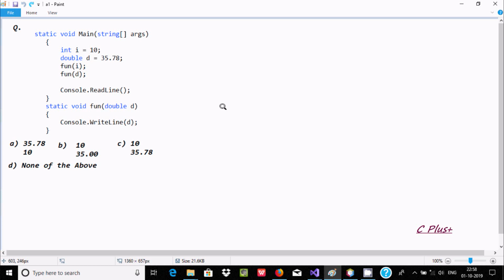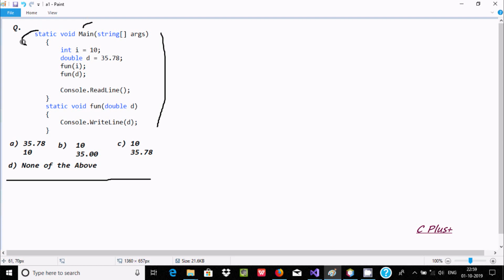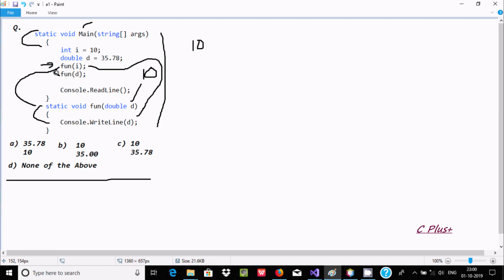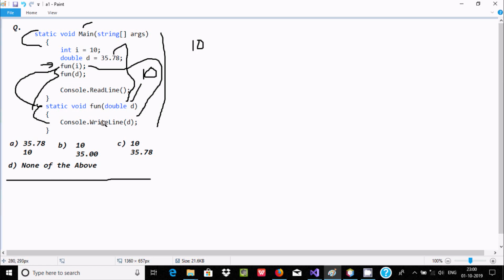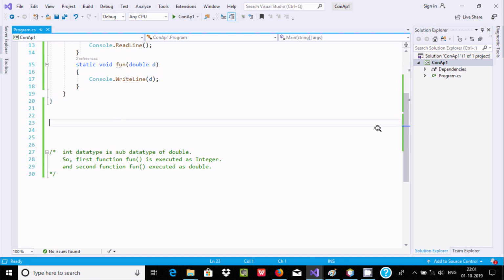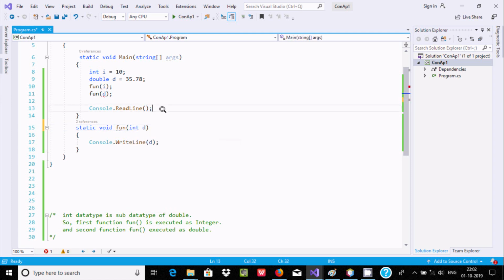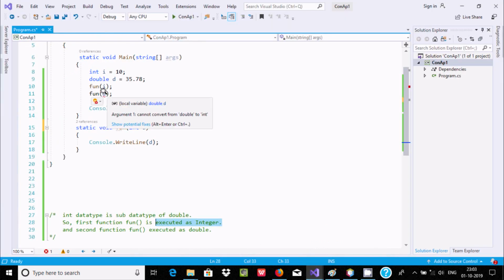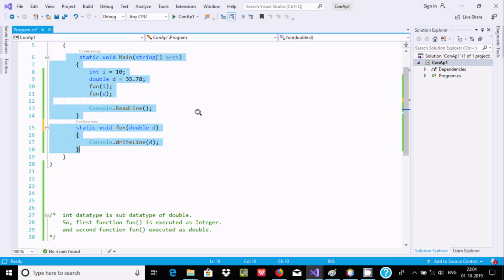C# MCQ for Freshers & Experienced Example 2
C# MCQ for Freshers & Experienced

c# multiple choice questions and answers

c# mcq

c# mcqs online test